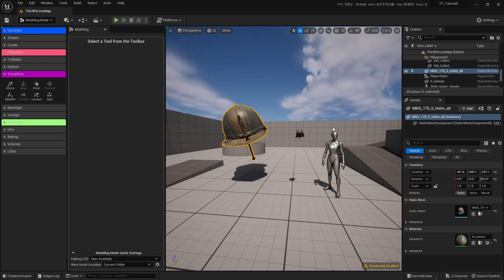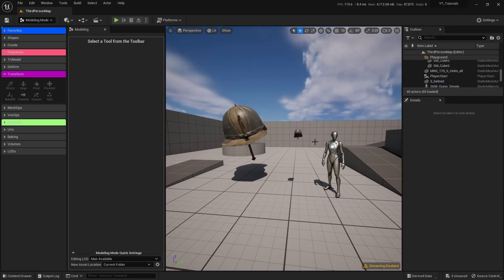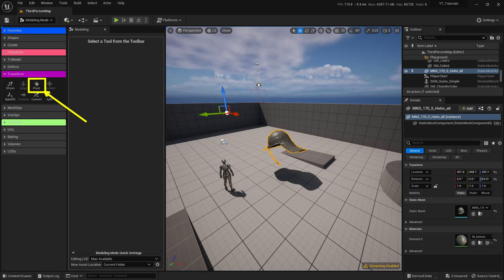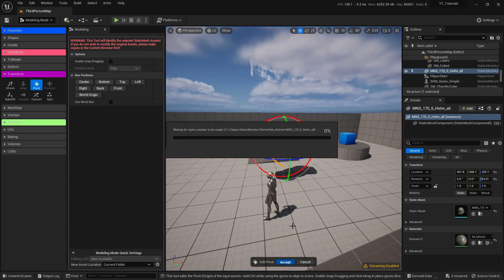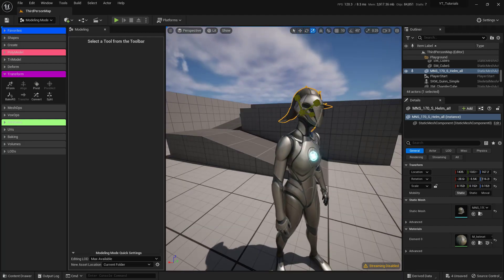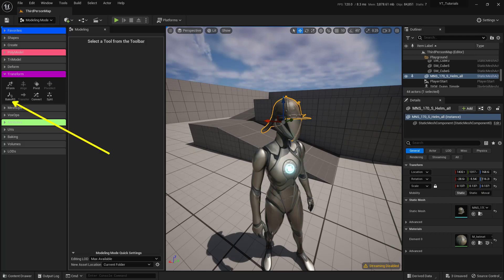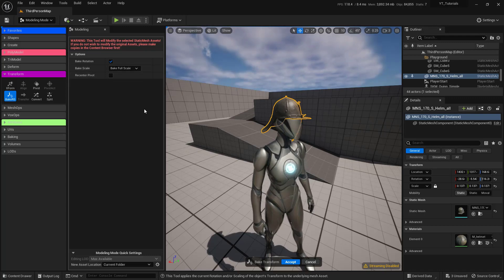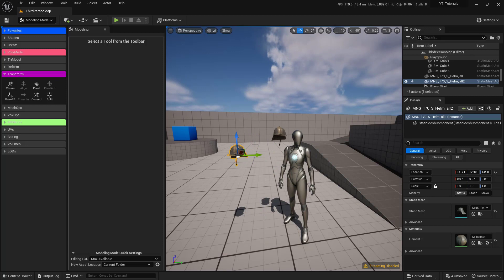Baking Scale and Rotation in Unreal Engine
In this tutorial, we will use Unreal Engine's modeling tools to bake the rotation and scale of an object. This will save us time because we don't need to go to an external DCC package, like Blender, Maya, etc.

0:00 Tutorial Goals
0:21 Baking the pivot at the center of the object
1:02 Adjusting the rotation and scale of the object
1:23 Baking the rotation and scale
2:02 Wrap-up and Outro